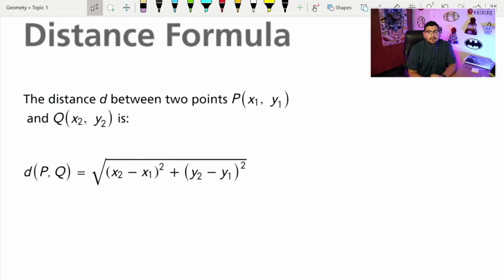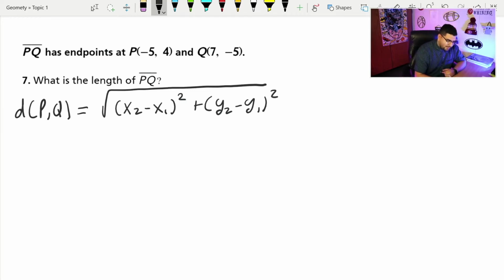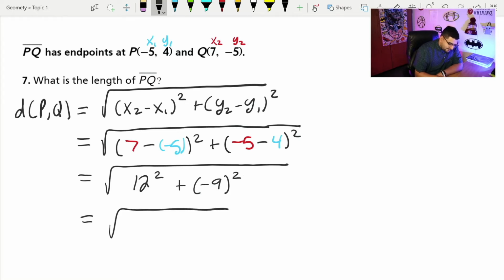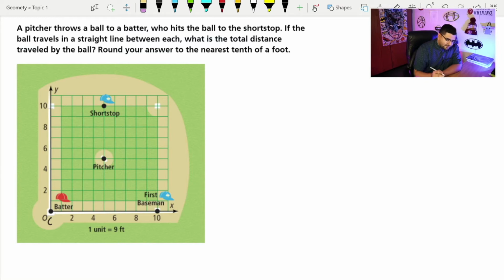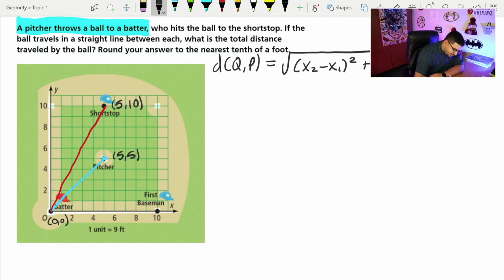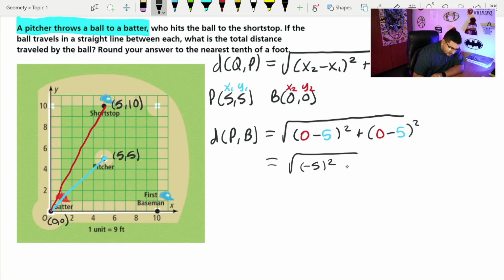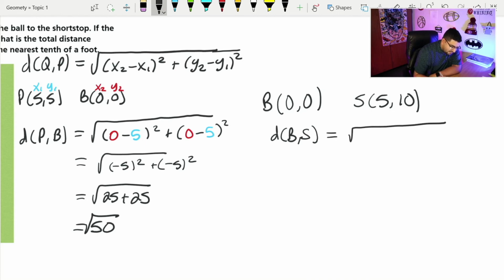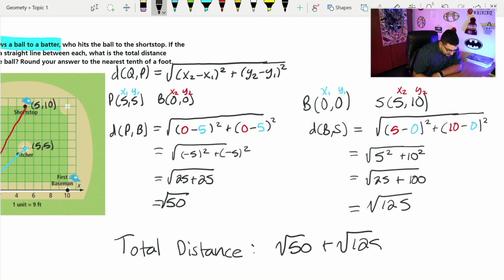Distance Formula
In this video you will learn how to use the distance formula.